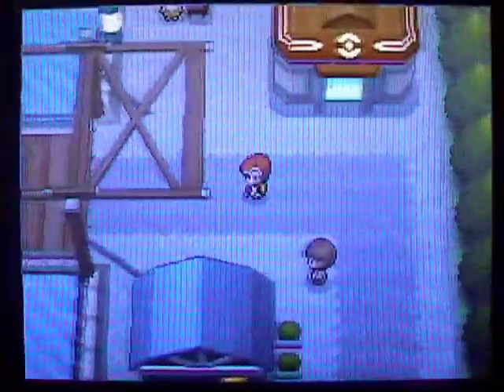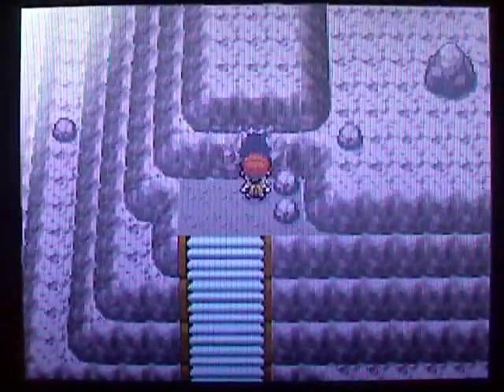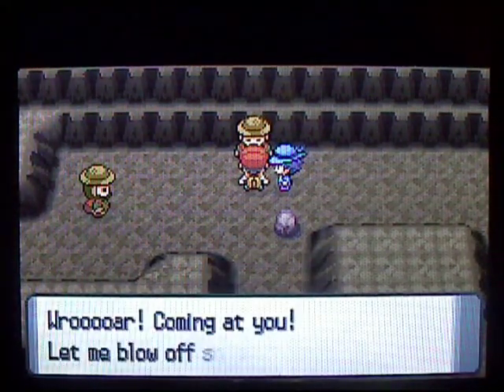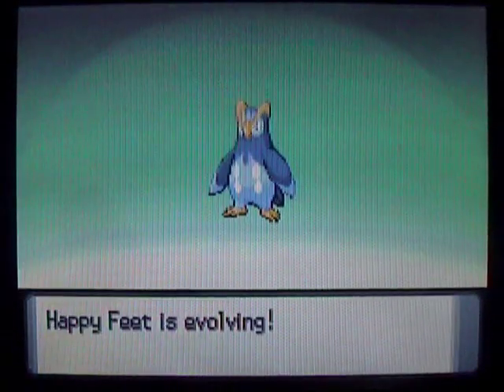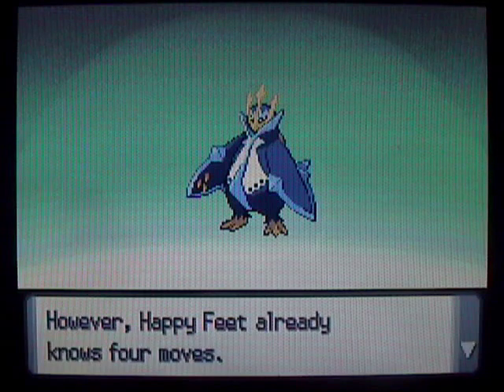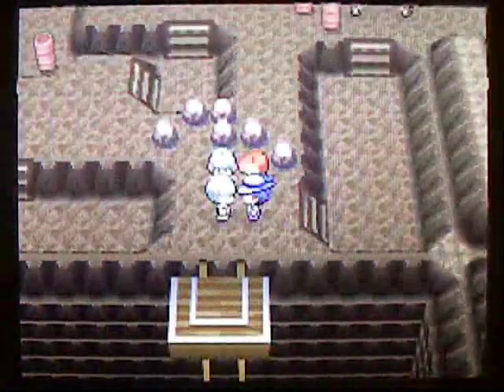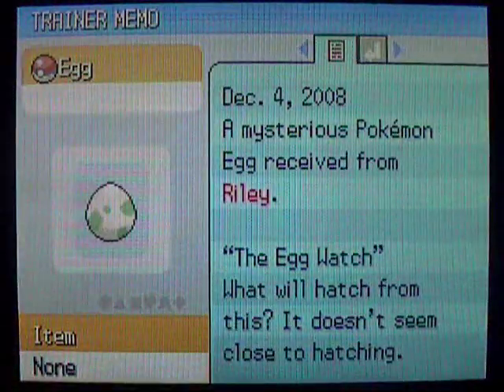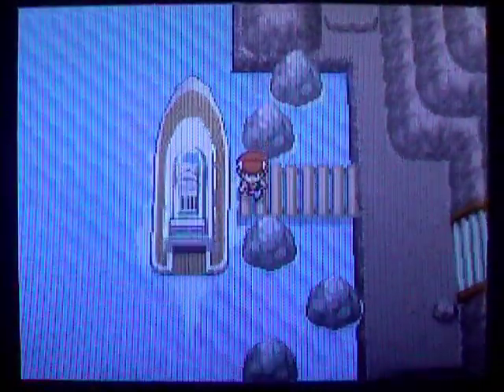Pokemon D/P Walkthrough Part 43: Iron Island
This is part 43 of my ongoing walkthrough for Pokemon Diamond/Pearl.

If you don't think you're quite strong enough to take on the Gym Leader, you can go to Iron Islands which is a hot spot for leveling up. Just make sure you leave an empty pokemon slot open to receive your special prize at the end!